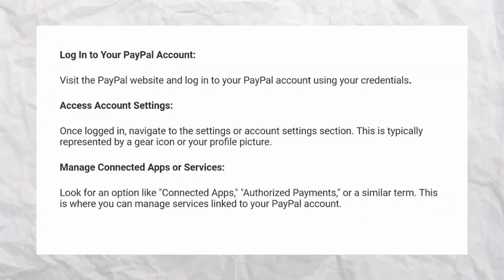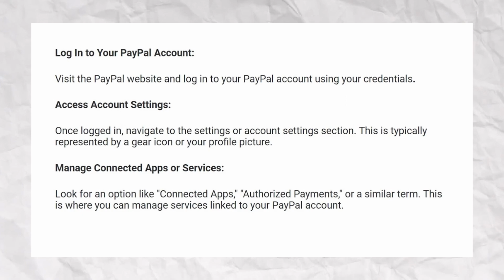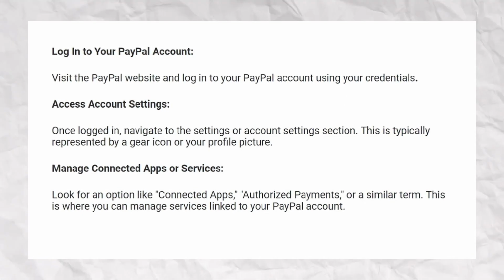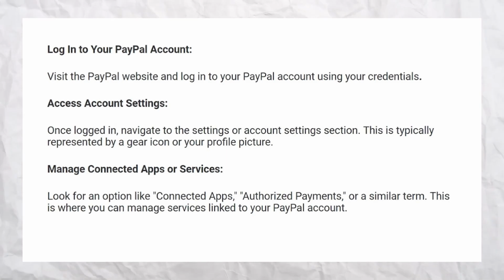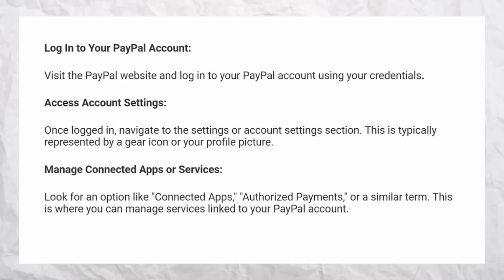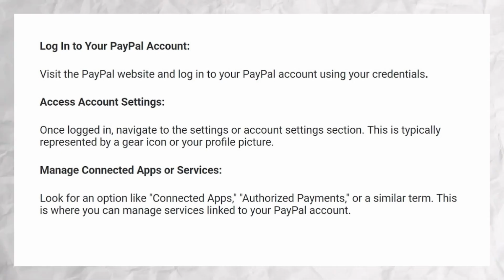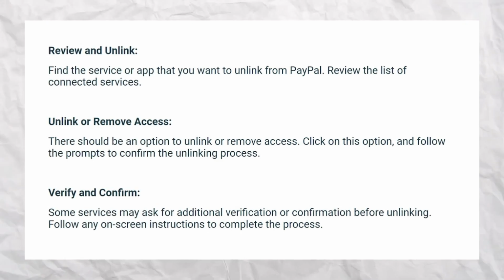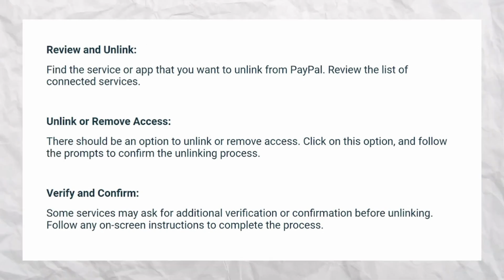How To Unlink My PayPal To GCash - Full Guide (2024)